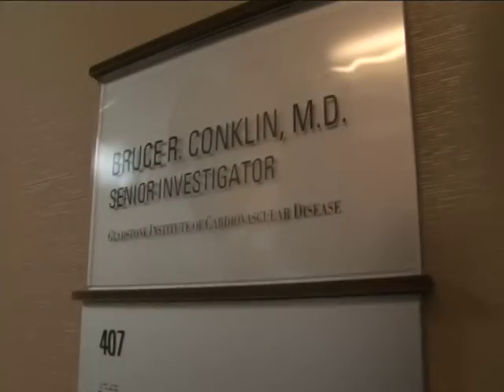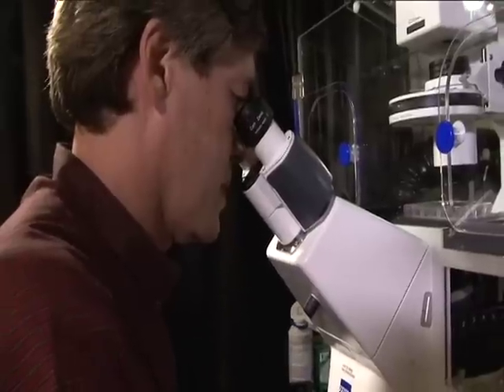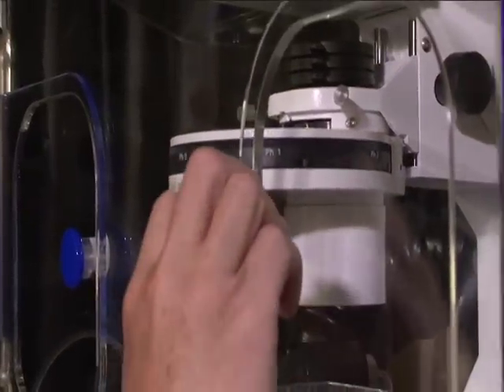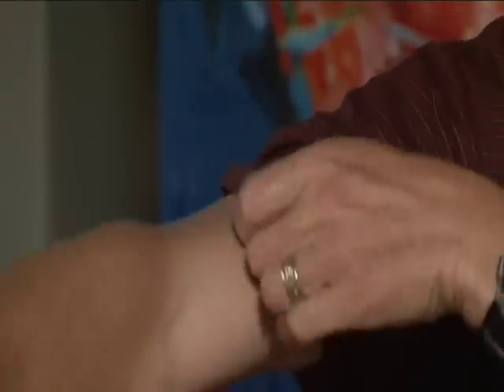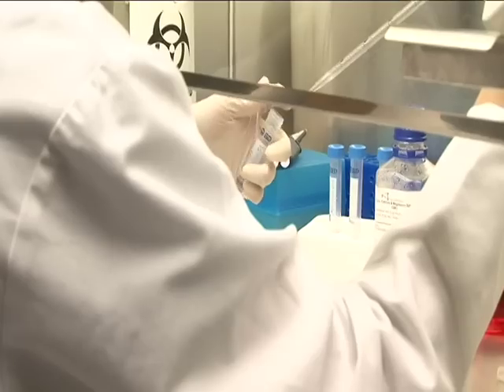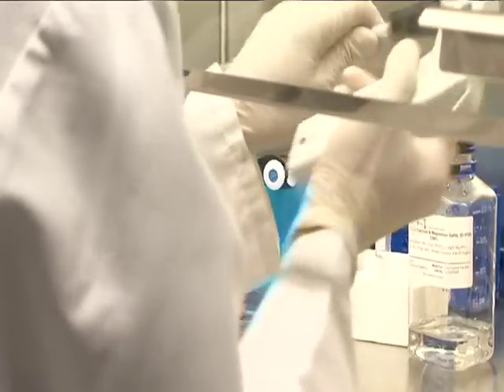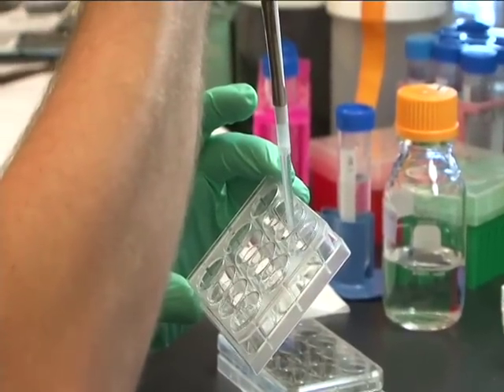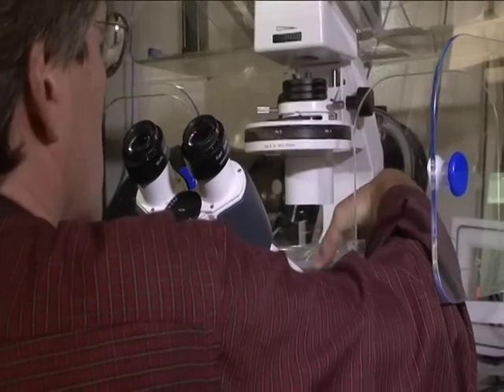Bruce Conklin: Drug screening with stem cells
One possible use for pluripotent stem cells is to screen drugs for toxic side effects. The idea is that researchers could grow those stem cells into mature cell types such as heart, liver, or brains cells, expose them to new drugs or potential environmental hazards, then look for toxic side effects. Dr. Bruce Conklin has a CIRM grant to develop heart cells that could be used in toxicology screens. Conklin is Senior Investigator at the Gladstone Institute of Cardiovascular Disease.